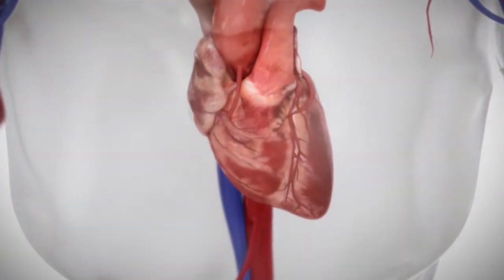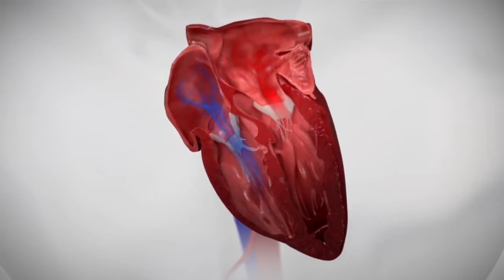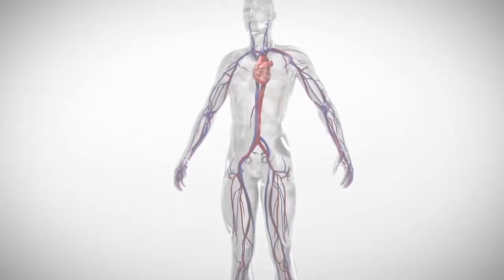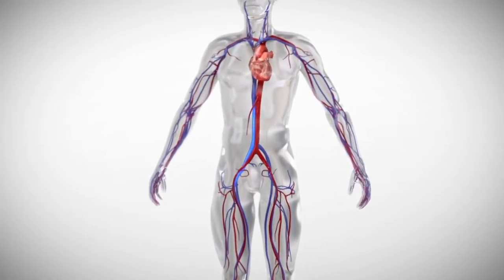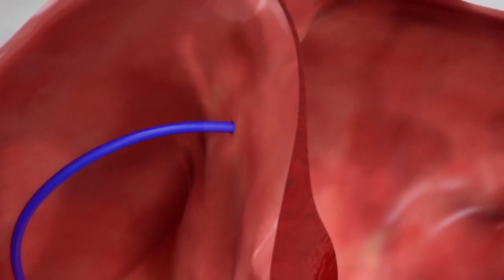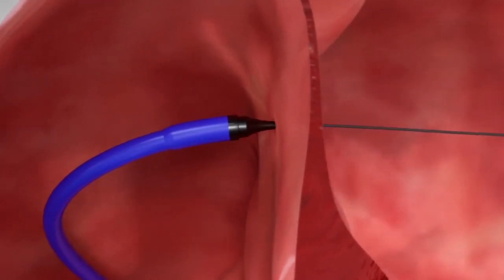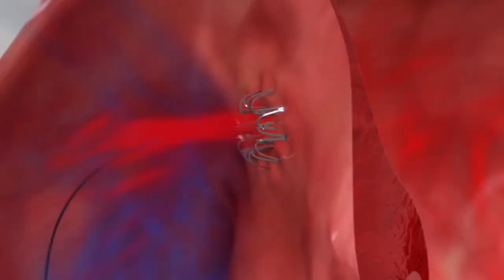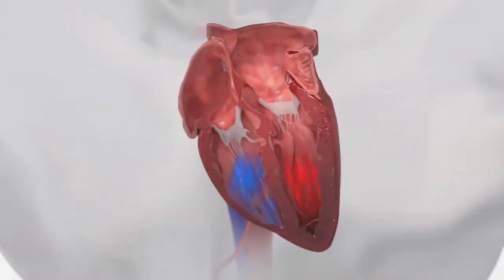Corvia® Atrial Shunt Animation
The Corvia Atrial Shunt is a novel, minimally invasive cardiac implant for
patients suffering from symptomatic heart failure (HF).

Please visit treatmyheartfailure.com for information on the clinical trial and for a list of potential risks and benefits.